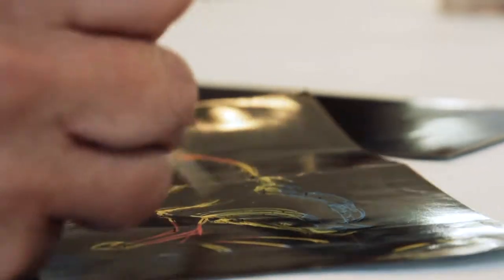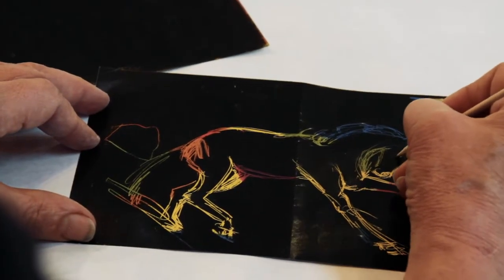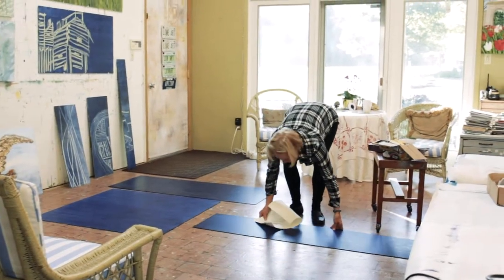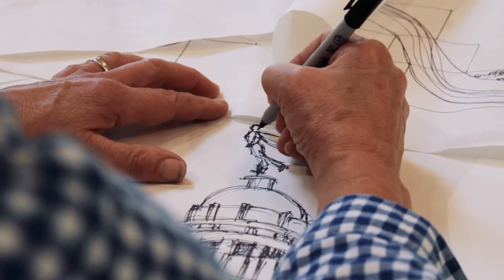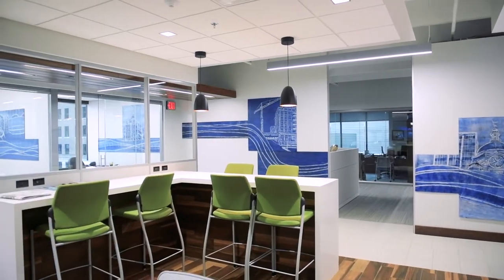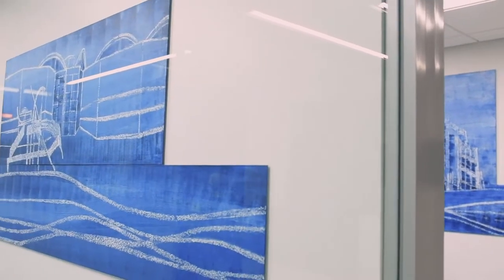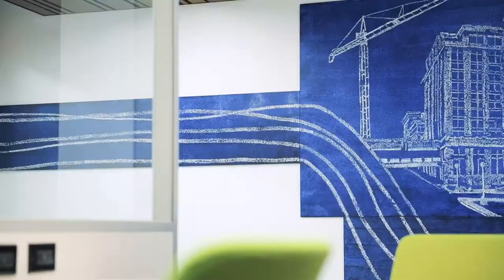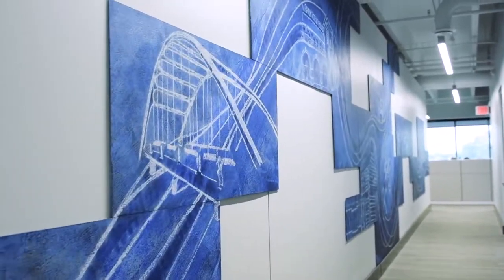48 foot scratchboard artwork on Fort Wayne Landmarks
Large scratchboard artwork on Fort Wayne landmarks by Vicki Junk-Wright and Art Wright Workshops LLC.  This artwork is in the offices of Sturges Property Group in Fort Wayne Indiana